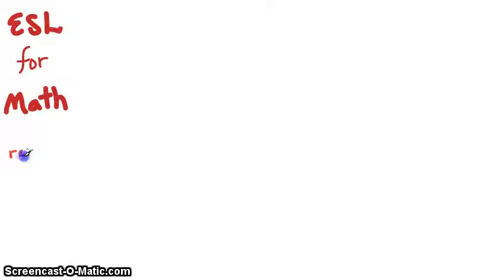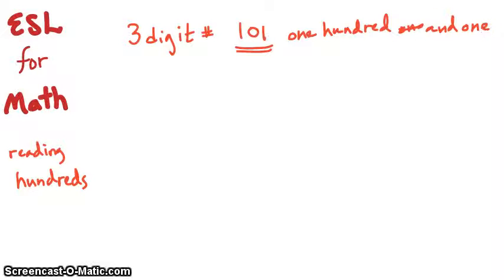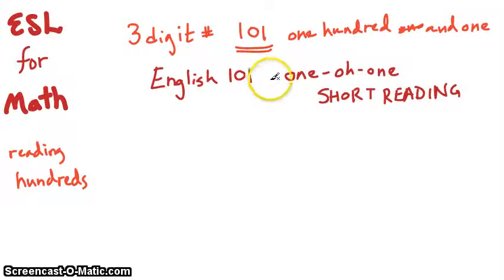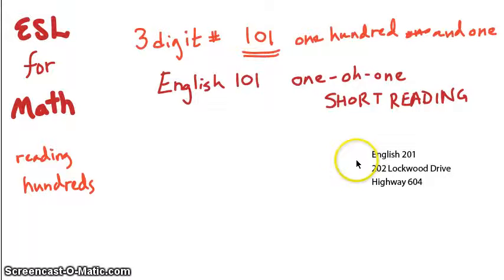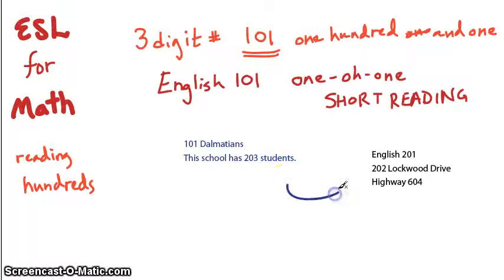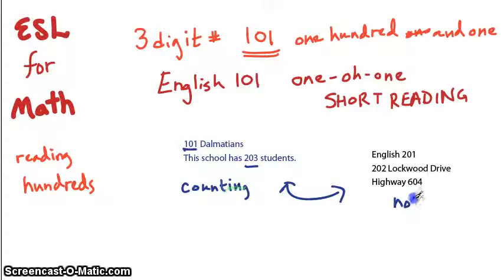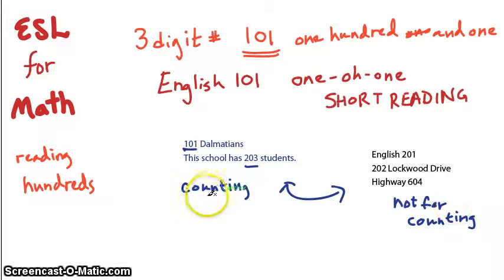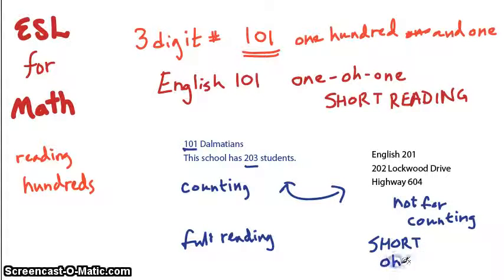reading 3 digits